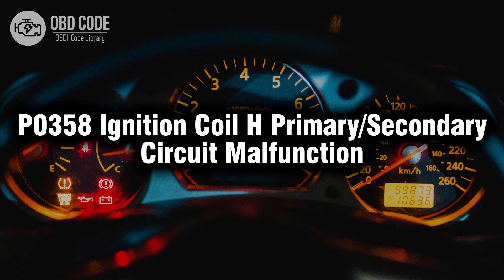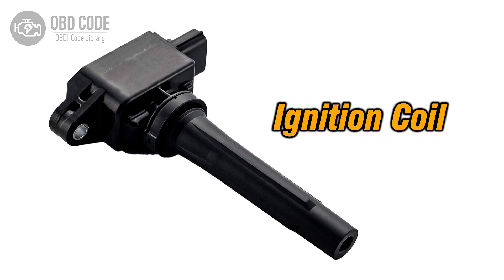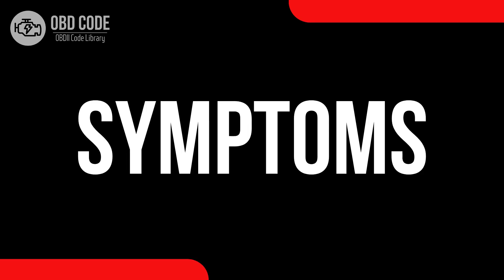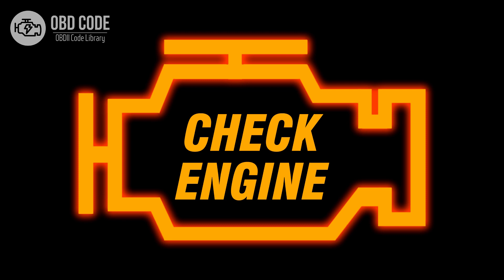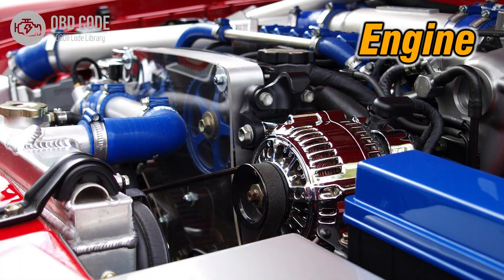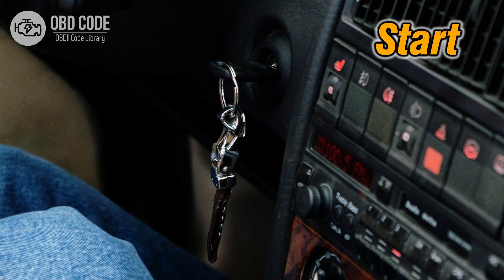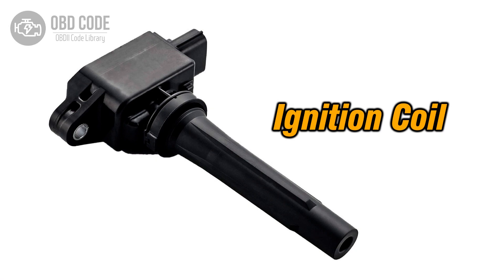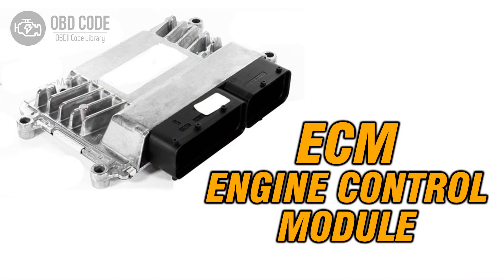P0358 Ignition Coil H Primary/Secondary Circuit Malfunction 🟢 Trouble Code Symptoms Causes Solutions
P0358 Ignition Coil H Primary/Secondary Circuit Malfunction